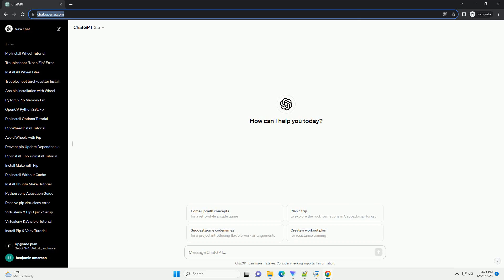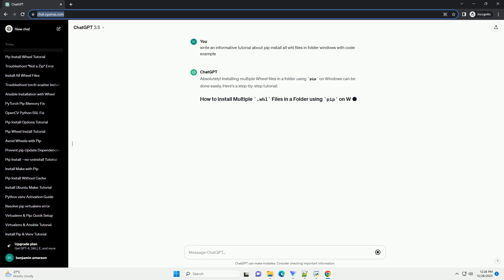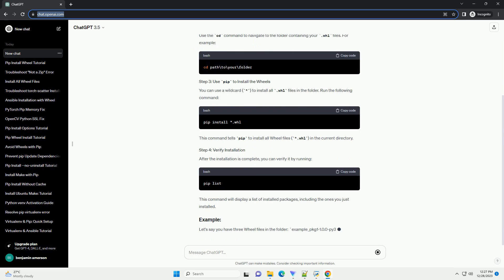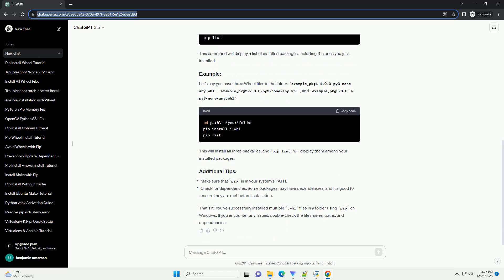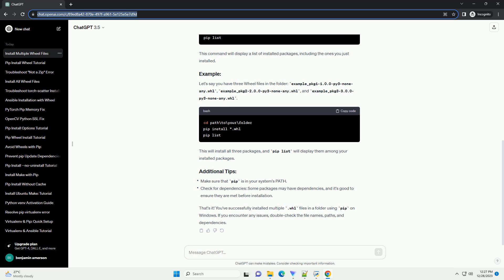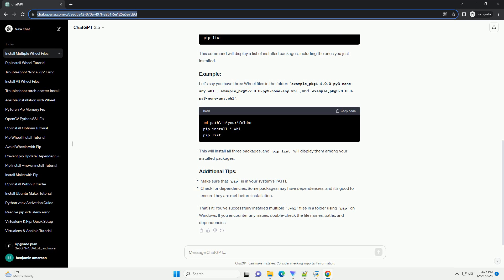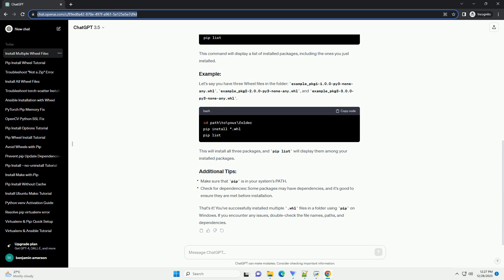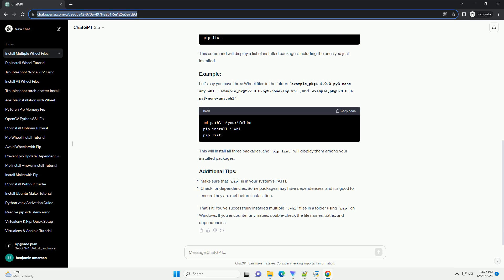pip install all whl files in folder windows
Absolutely! Installing multiple Wheel files in a folder using pip on Windows can be done easily. Here's a step-by-step tutorial:
Press Win + R, type cmd, and hit Enter to open the Command Prompt.
Use the cd command to navigate to the folder containing your .whl files. For example:
You can use a wildcard (*) to install all .whl files in the folder. Run the following command:
This command tells pip to install all Wheel files (*.whl) in the current directory.
After the installation is complete, you can verify it by running:
This command will display a list of installed packages, including the ones you just installed.
Let's say you have three Wheel files in the folder: example_pkg1-1.0.0-py3-none-any.whl, example_pkg2-2.0.0-py3-none-any.whl, and example_pkg3-3.0.0-py3-none-any.whl.
This will install all three packages, and pip list will display them among your installed packages.
That's it! You've successfully installed multiple .whl files in a folder using pip on Windows. If you encounter any issues, double-check the file names, paths, and dependencies.
ChatGPT